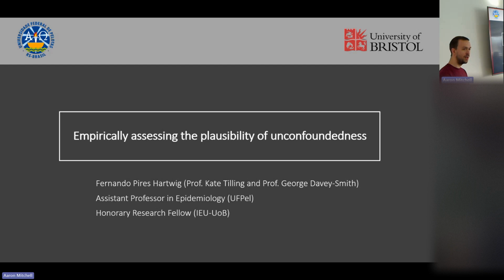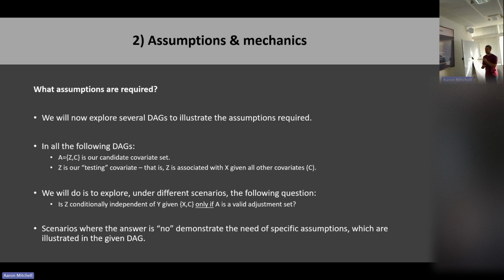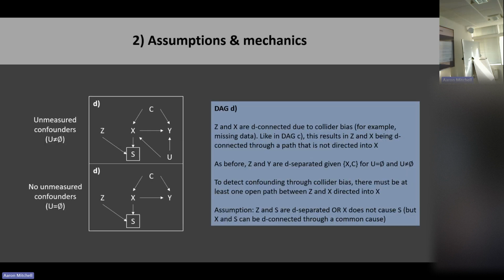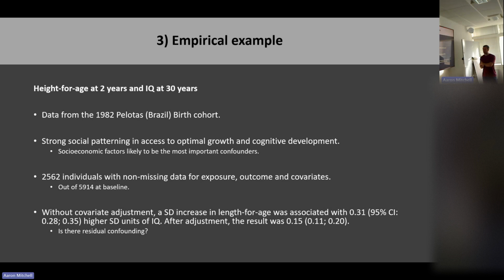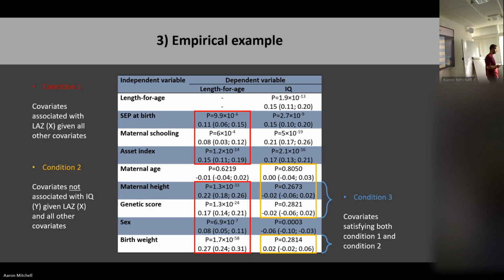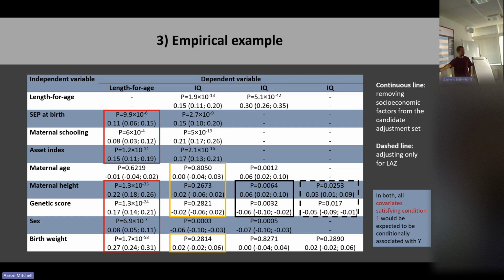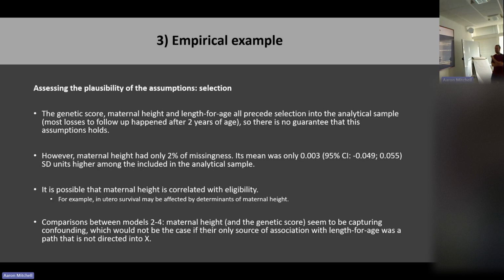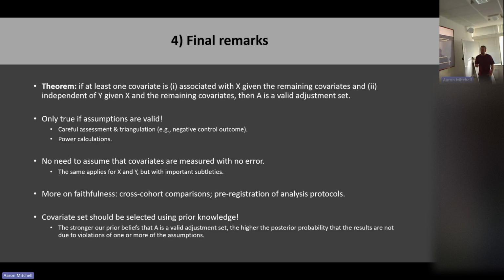Empirically assessing the plausibility of unconfoundedness (Dr. Fernando Hartwig)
In this video, Dr. Fernando Pires Hartwig describes a simple procedure for assessing the plausibility that a pre-selected set of covariates is sufficient for eliminating confounding by statistical adjustment.

The possibility of unmeasured confounding is one of the main limitations for causal inference from observational studies. There are different methods for partially empirically assessing the plausibility of unconfoundedness. However, most currently available methods require (at least partial) assumptions about the confounding structure, which may be difficult to know in practice. In this lecture, a simple strategy for empirically assessing the plausibility of conditional unconfoundedness (i.e., whether the candidate set of covariates suffices for confounding adjustment) is presented. This approach does not require any assumptions about the confounding structure, requiring instead assumptions related to temporal ordering between covariates, exposure and outcome (which can be guaranteed by design), measurement error and selection into the study. The proposed method essentially relies on testing the association between a subset of covariates (those associated with the exposure given all other covariates) and the outcome conditional on the remaining covariates and the exposure. The presentation focuses on the assumptions underlying the method, which is illustrated with an applied example assessing the causal effect of length-for-age measured in childhood and intelligence quotient measured in adulthood using data from the 1982 Pelotas (Brazil) birth cohort.

This seminar was presented at the MRC IEU (University of Bristol, UK) on January 15, 2024.